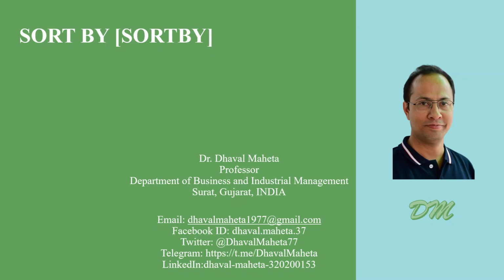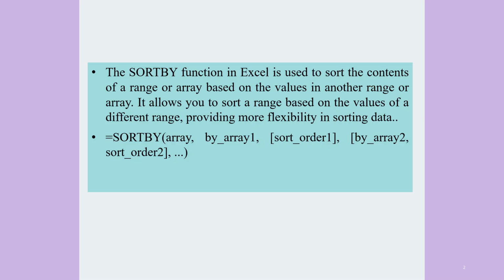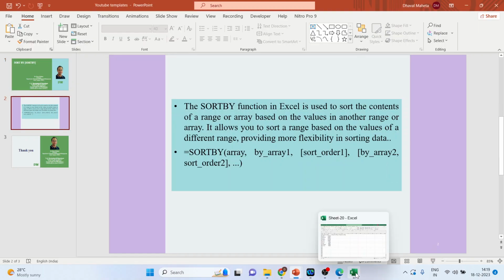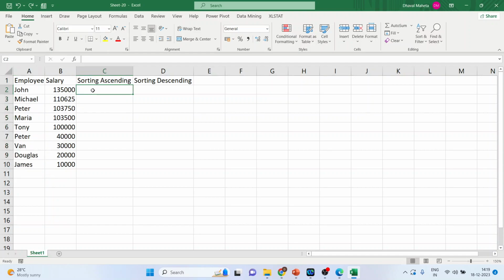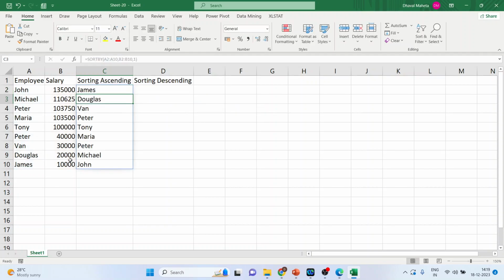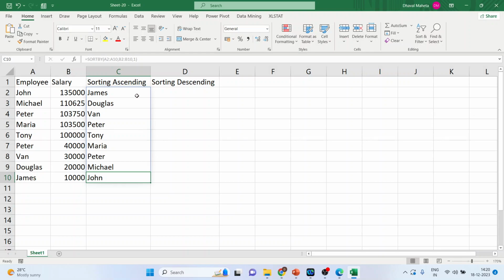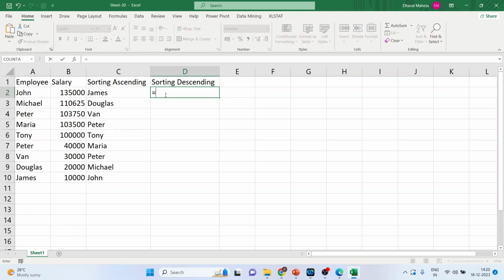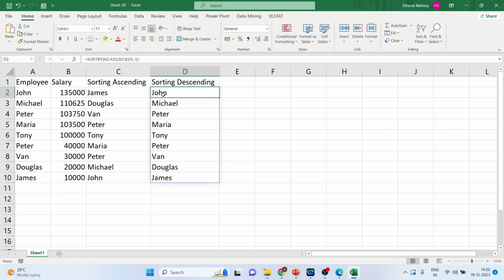46. Sortby function in Microsoft Excel (MS-Excel) || Dr. Dhaval Maheta